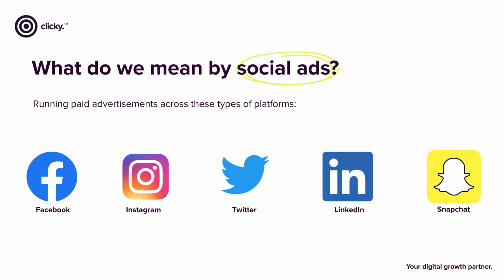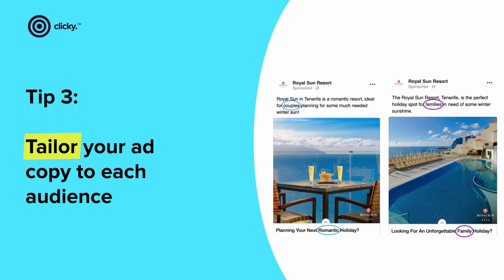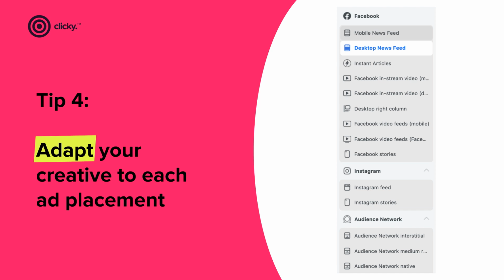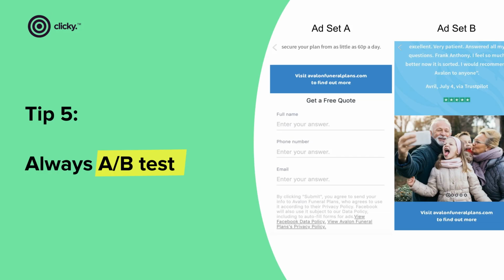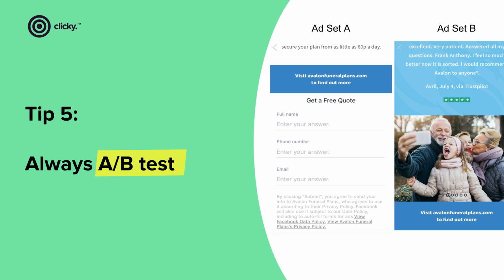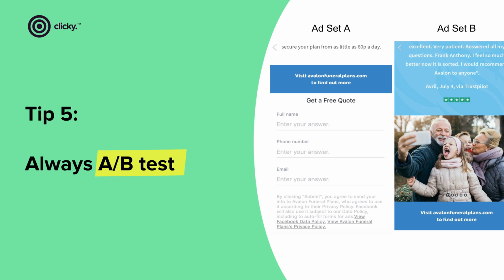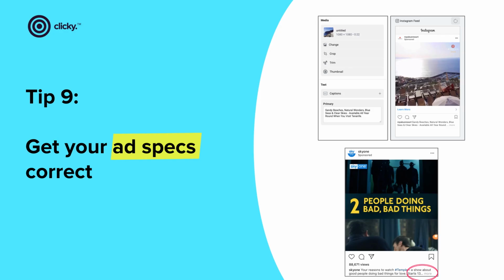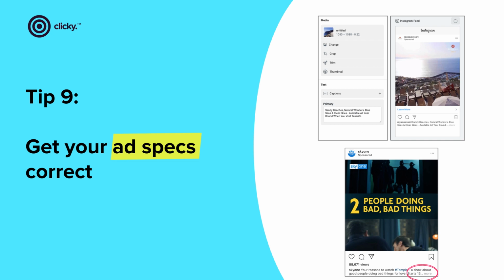Top 10 tips for a successful social ads campaign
Kelly and Shannon will be covering their top tips when it comes to developing and implementing a successful social media ads campaign.